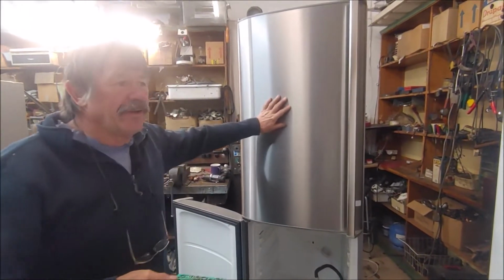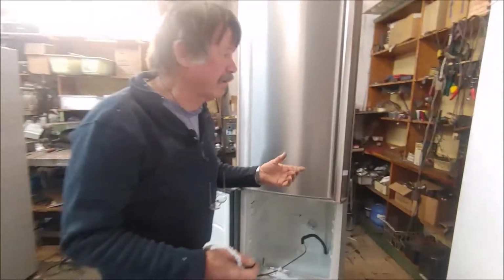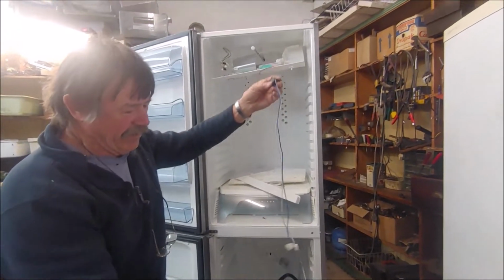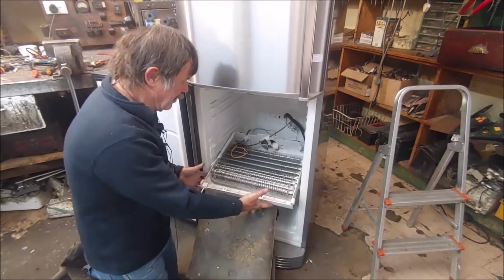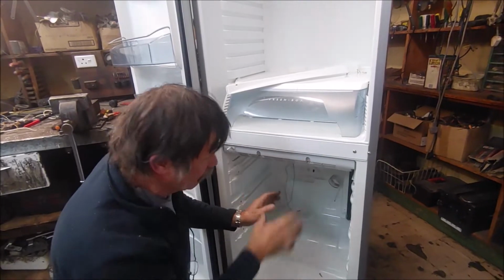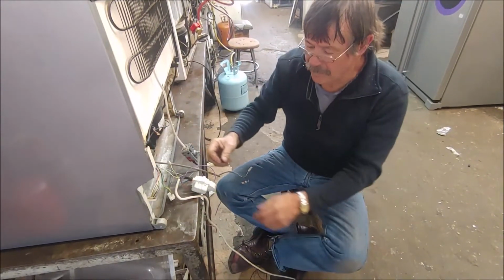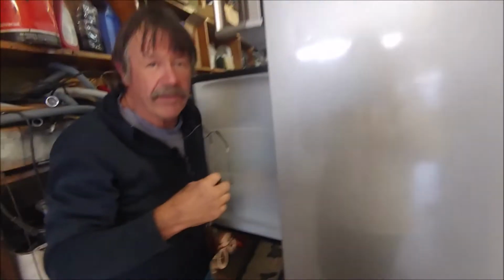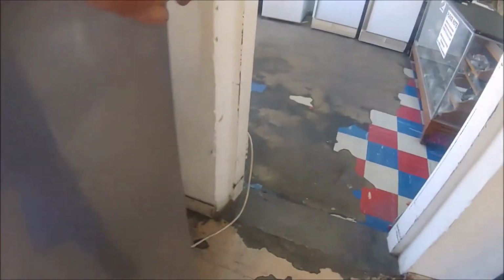AEG Fridge modification